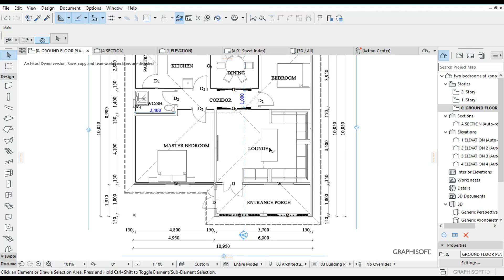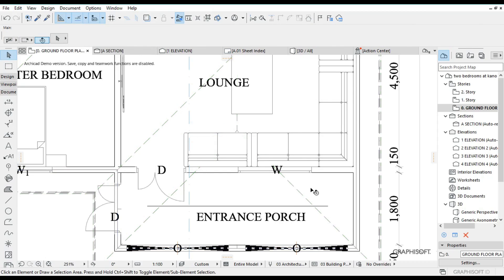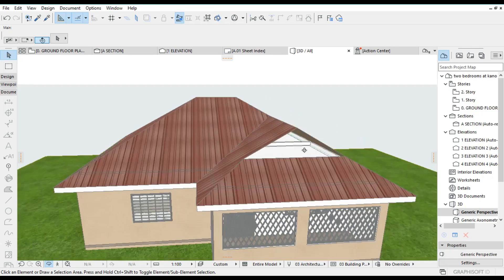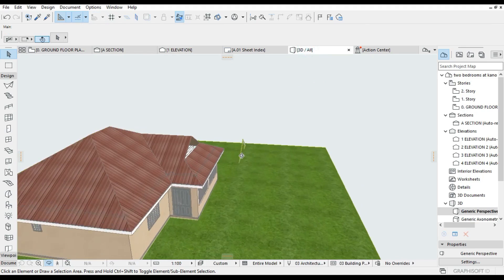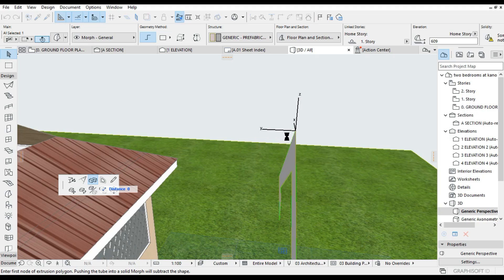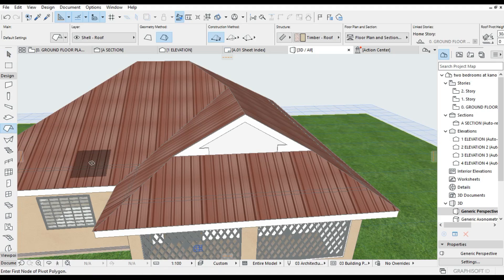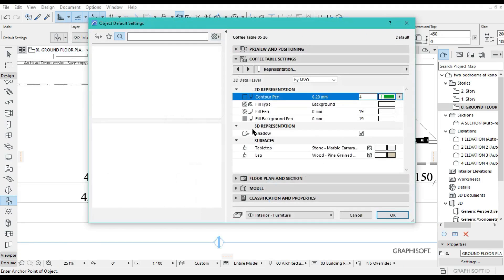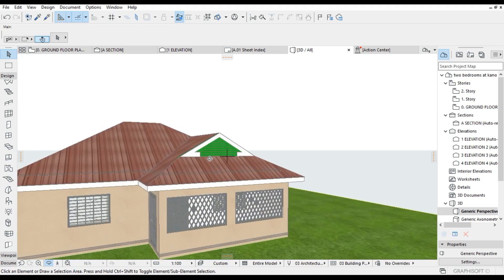adding weather boards in archicad, archicad tutorial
how to use archicad